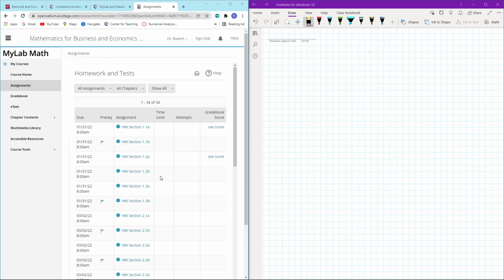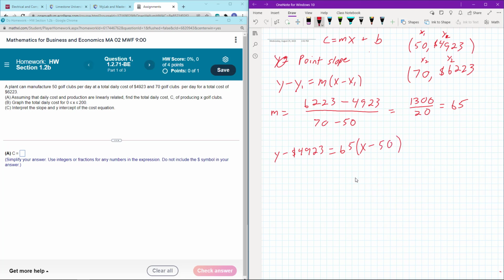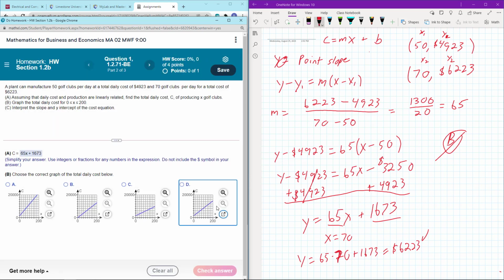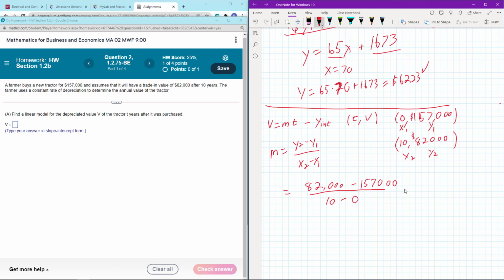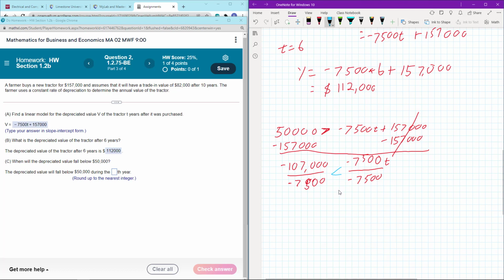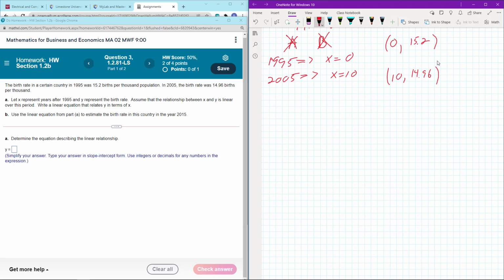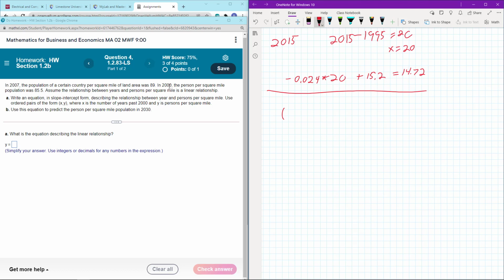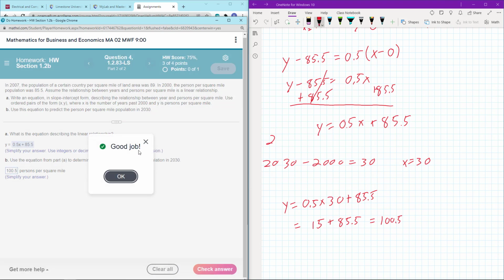MA 116 Section 1.2b